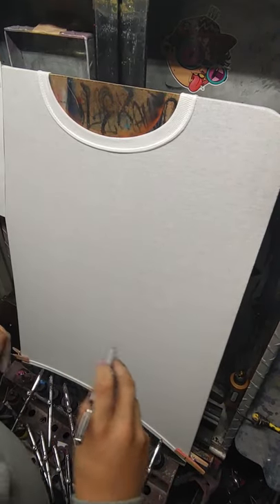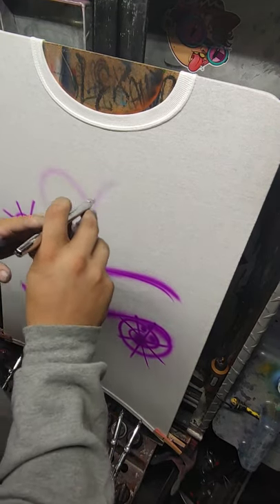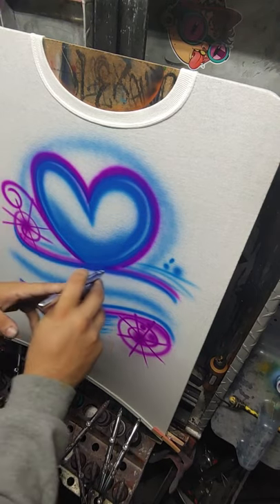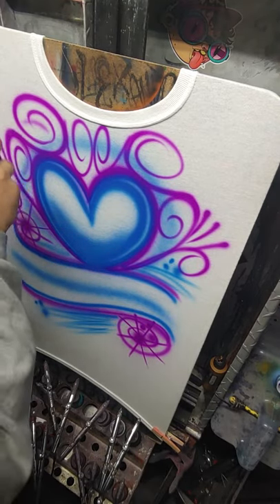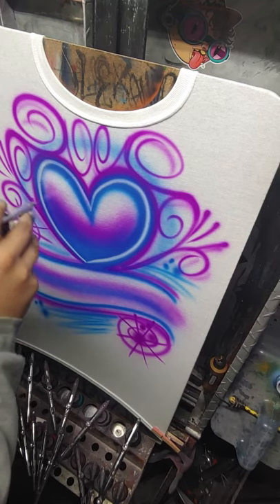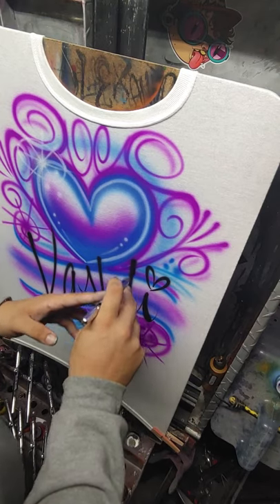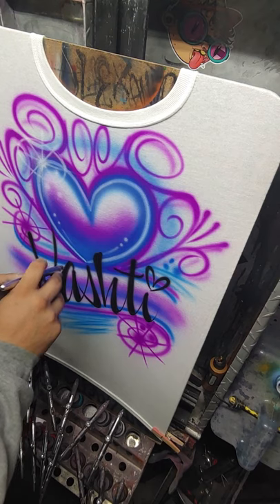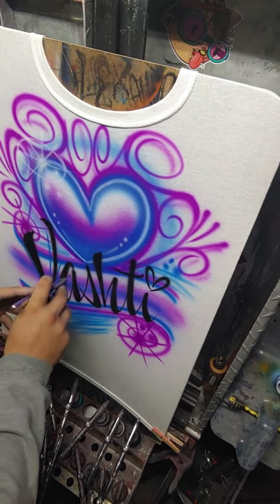Simple and fast Airbrush Tshirt Design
Here is one of the tshirt designs that i provide to my customers. It is easy and Quick, not only that its super cute and people from all ages adore this design.

If you are interested in purchasing a 1 of a kind airbrush tshirt, hat, mask, or even a pair of sweatpant. Head on over to